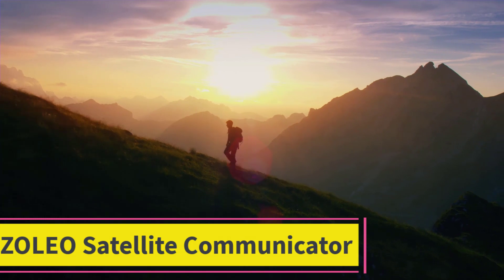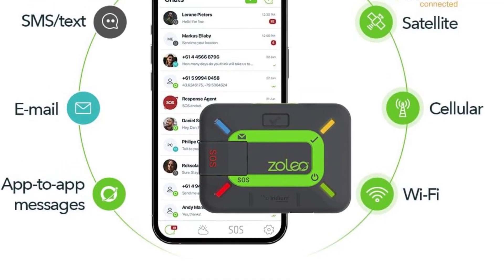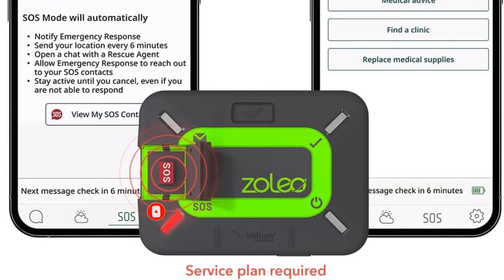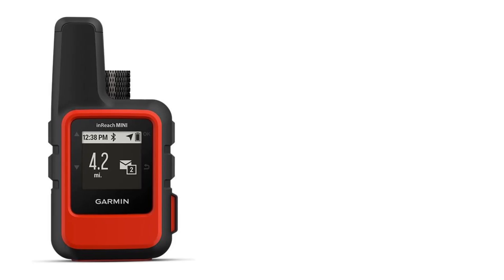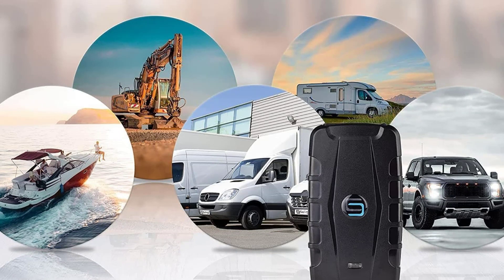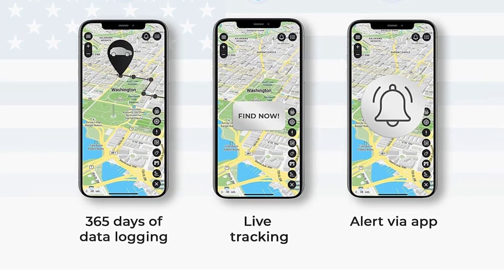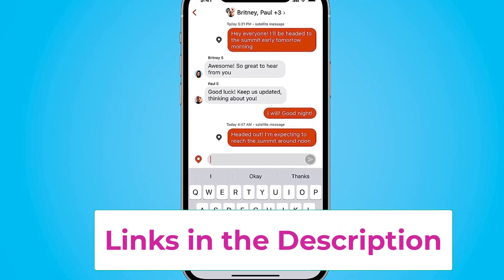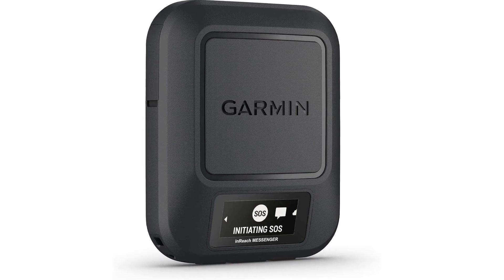Top 5 Best Satellite Communicator 2025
ZOLEO Satellite Communicator
📌 US :

Motorola Defy Satellite Link
📌 US :

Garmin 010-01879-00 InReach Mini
📌 US :

SALIND GPS Magnetic,
📌 US :

Garmin inReach® Messenger Handheld Satellite
📌 US :

Description:

In this video, we listed the Best  Satellite Communicator that are available on the market for their true quality, actually, I tried to make the list based on their popularity quality-price durability user opinions and more.